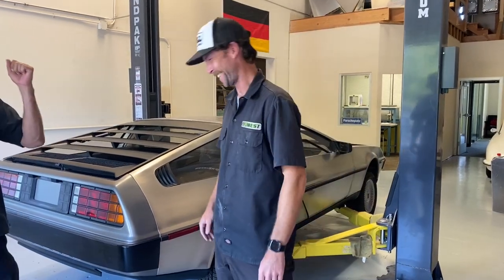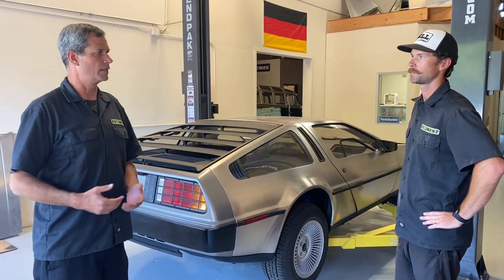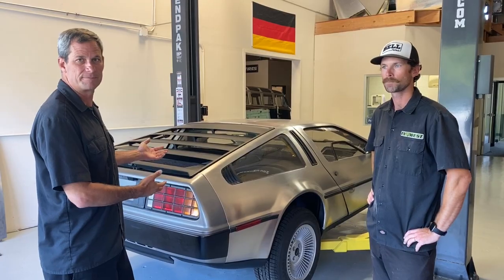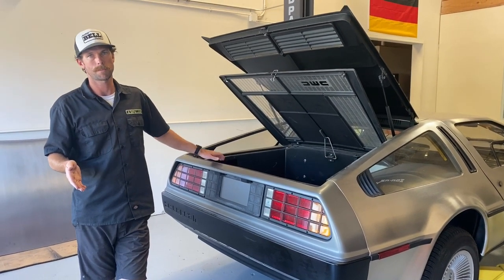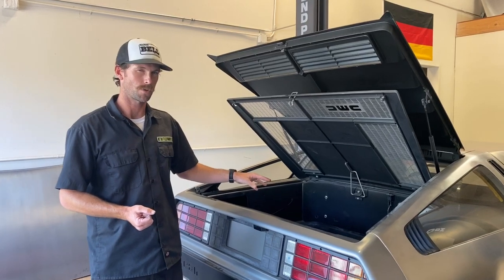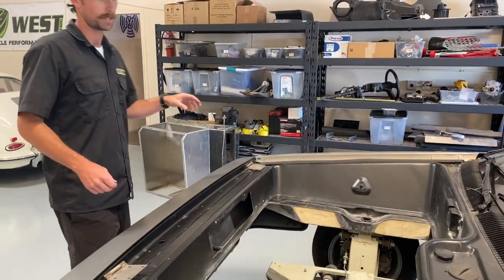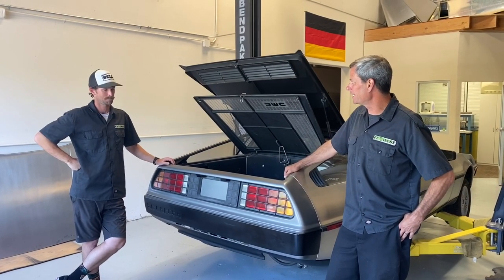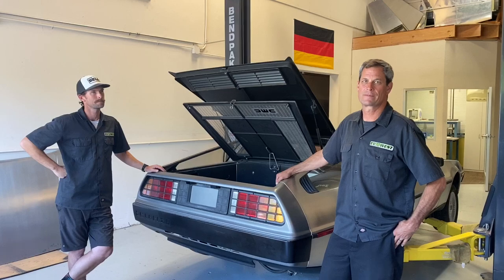DMC Delorean Build With Tesla Power | EV SHOW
In this episode we introduce the DMC Delorean build series. Trent Wonsley, our master engineer, walks through the ev conversion process and the planned upgrades. A car this cool needs an awesome electric drivetrain, so we are going to give it the full Tesla treatment. Check out the build and follow along to see what we do next.